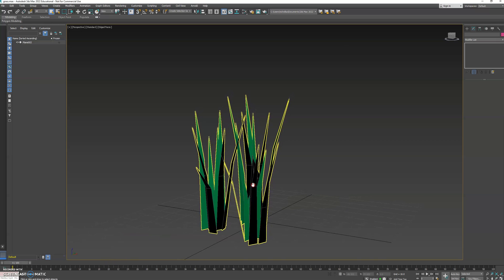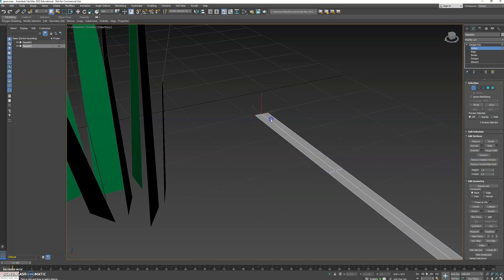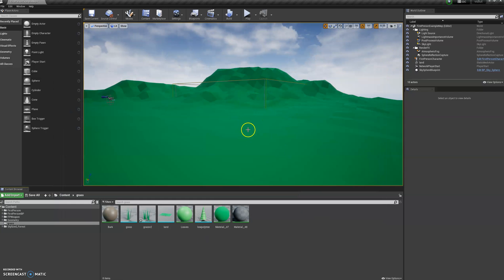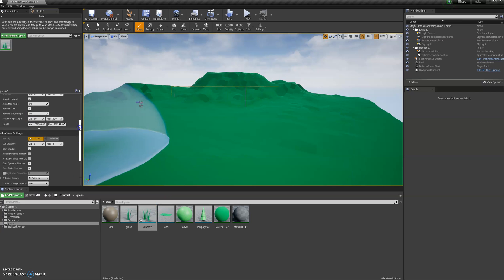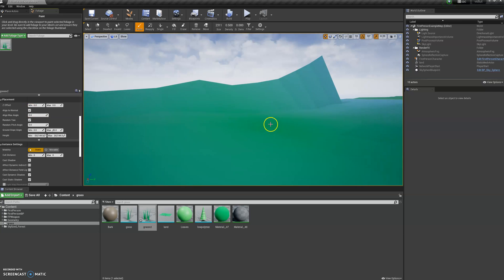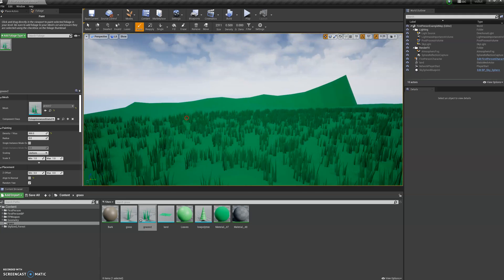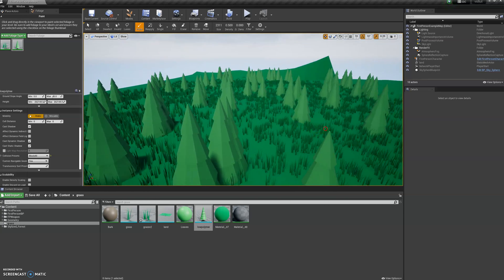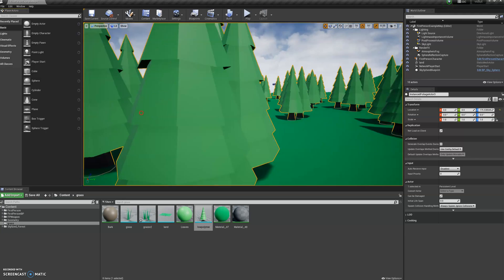Unreal Engine - Low poly grass and foliage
Quick and simple way to apply foliage to a large area.